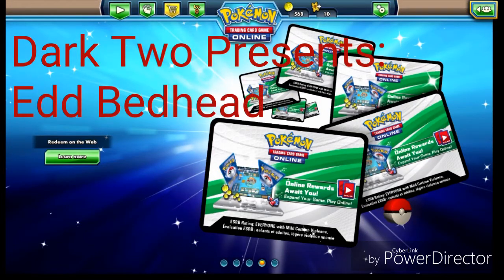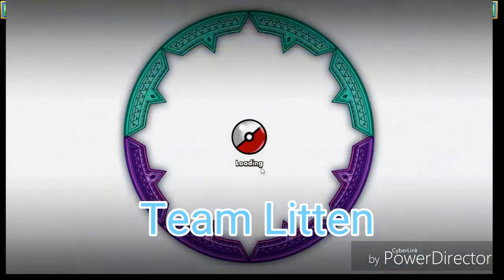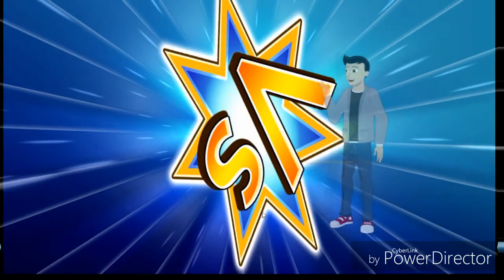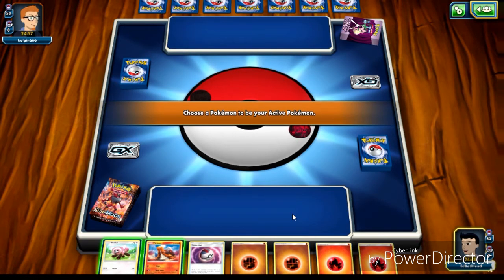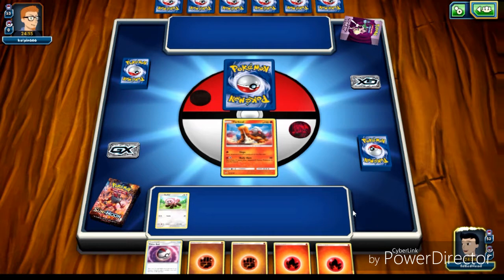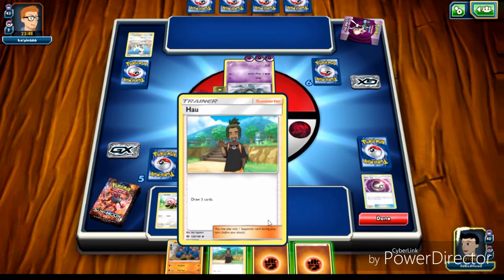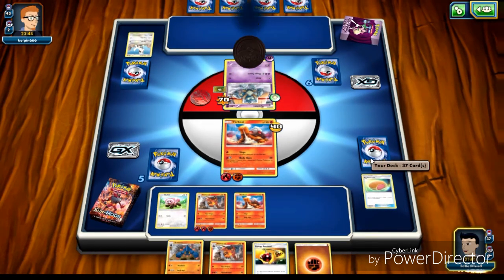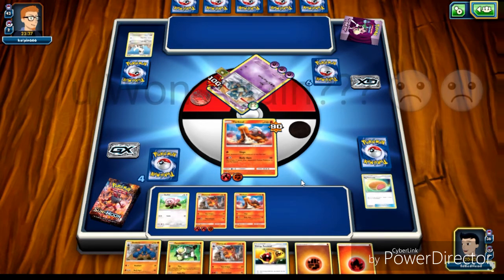First Pokemon TCG Online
BEST STRATEGY TO WINNING
Click That Bait